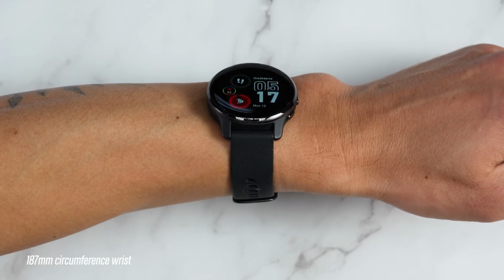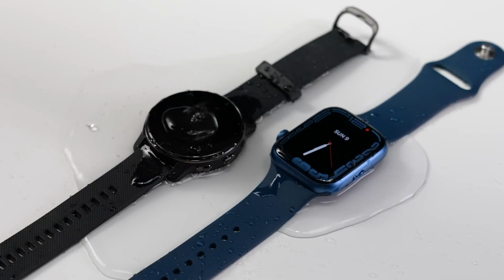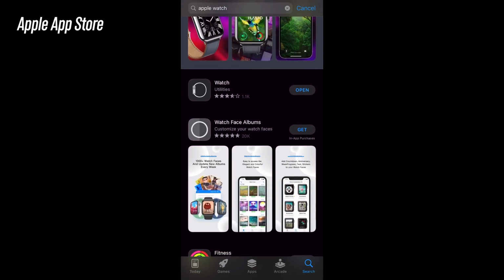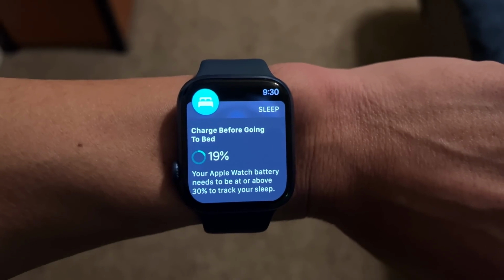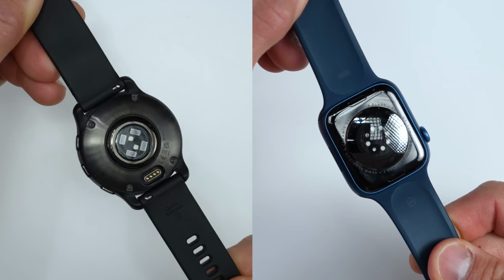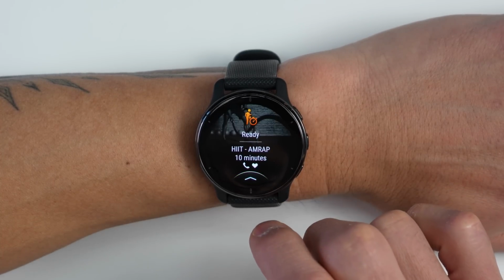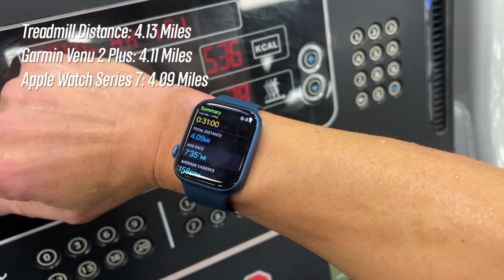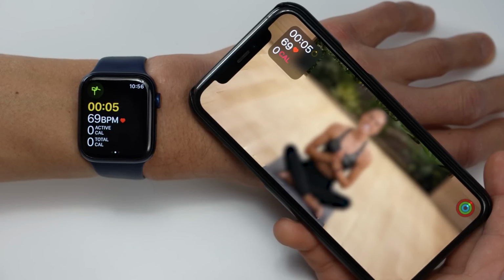Garmin Venu 2 Plus vs Apple Watch Series 7 In-Depth Comparison // Smartwatch, Fitness, and Accuracy!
In-depth comparison of the Apple Watch Series 7 vs the Garmin Venu 2 Plus including smartwatch features, health and fitness tracking, sports accuracy, and more! (Amazon affiliate links that help support the channel at no additional cost to you - thanks!)

// Video Chapters //
0:00 Intro
1:00 Hardware and Options
2:09 Interface and Displays
2:59 Speaker and Microphone Features
4:08 Smartwatch Features
6:12 Battery Life
7:42 Safety Features
8:50 Health and Activity Tracking
10:41 Fitness and Sports Profiles
12:31 Heart Rate Accuracy
13:30 Treadmill Accuracy
13:59 Apps and Misc. Features
15:41 Wrap-Up